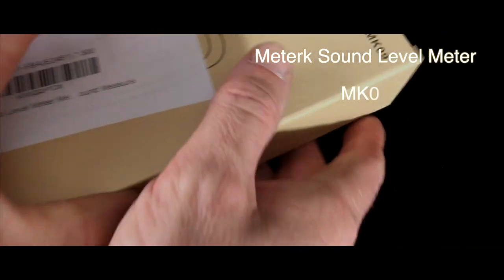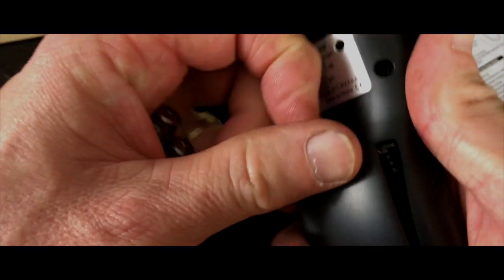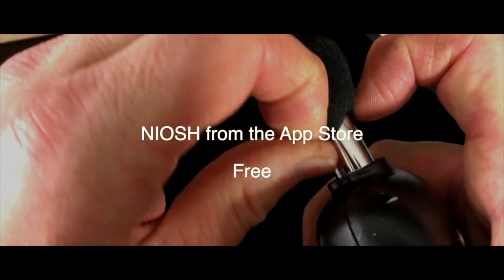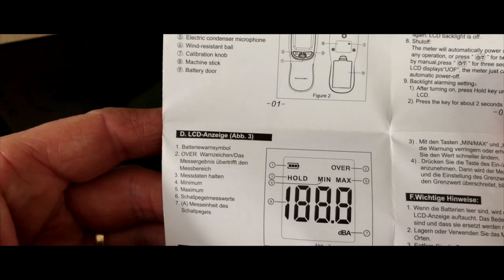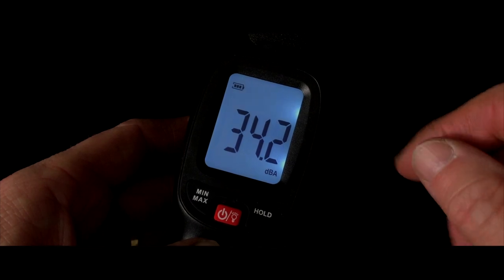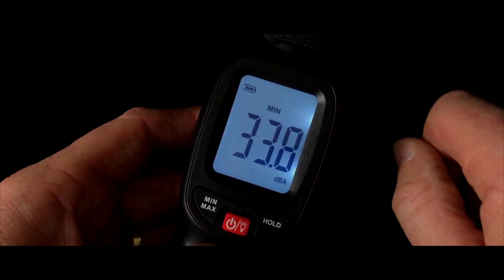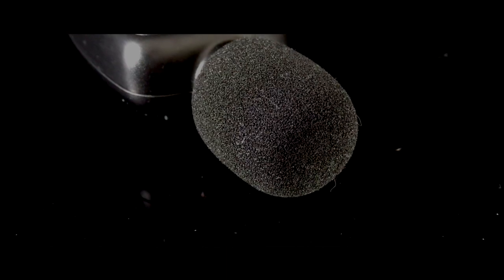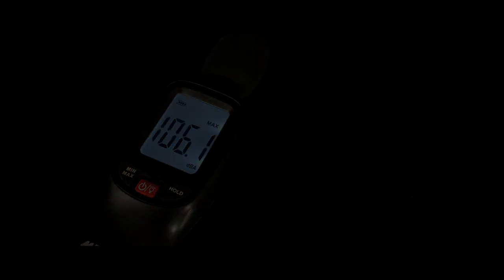Sound level meter Meterk MK09. Excellent, cheap and simple.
In this video we take a brief look at the Meterk Sound Level Meter MK09.

I do a very quick unboxing and then go through how to set it up and how to use it.

0:00 Introduction and unboxing.
2:32 Setting up.
3:11 Features & using.
4:35 Conclusion & final thoughts.

At £19.95 I thought this would literally be rubbish. its not!

Amazon link.

There are better sound level meters out there, but for what I require, this is perfect.